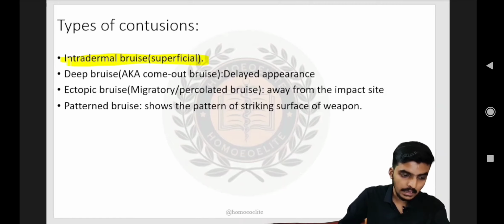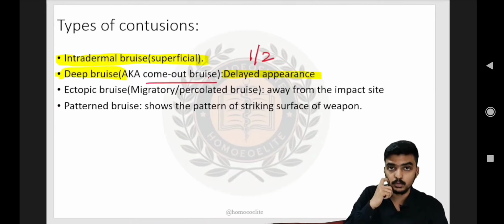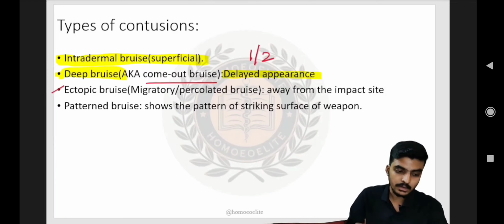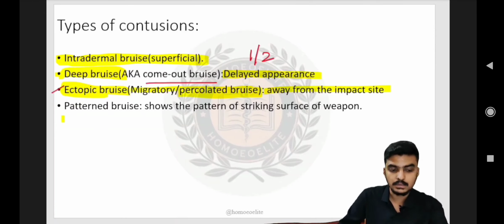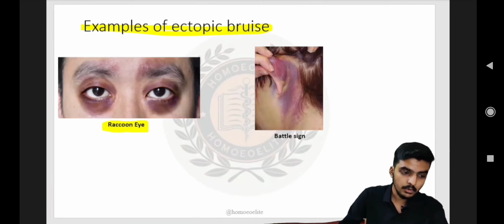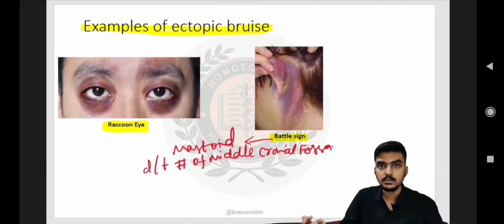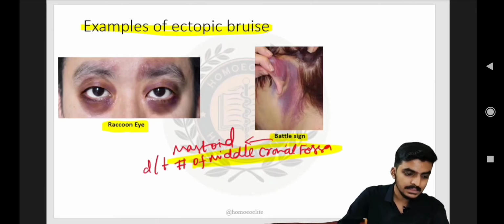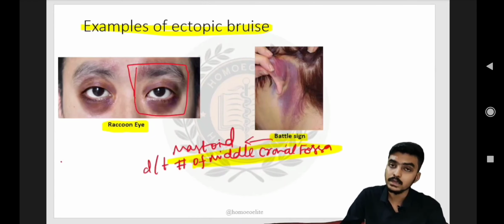HOMOEOELITE CRASH COURSE 2025 FMT session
*HOMOEOELITE AIAPGET CRASH COURSE 2025*
💠RECORDED  LECTURES OF ALL BHMS SUBJECTS (RAPID REVISION VIDEOS)

💠RECORDED LECTURES ARE DESIGNED AS PER SUBJECT WEIGHTAGE OF AIAPGET EXAM
💠WATCH RECORDED  LECTURES 24 x7 ANYWHERE AND ANYTIME IN THE APP
💠RECORDED LECTURES WITH DIGITAL NOTES IN APP
💠20+ GRAND TESTS  (AS PER NTA  INTERFACE,SUBJECT WEIGHTAGE AND HIGH YIELD QUESTIONS)
💠VALIDITY TILL AIAPGET 2025
💠DOUBT SOLVING AND 24/7 SUPPORT IN APP

*ENROLLMENT* started. Limited seats only

*COURSE STARTS FROM 25TH MARCH*

Download the HOMOEOELITE app